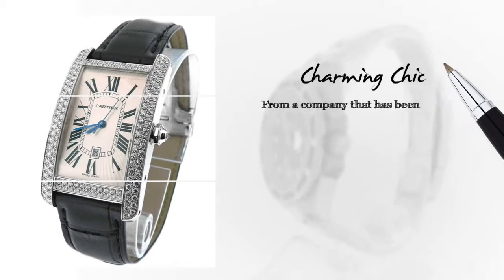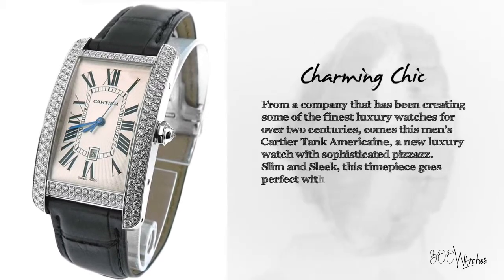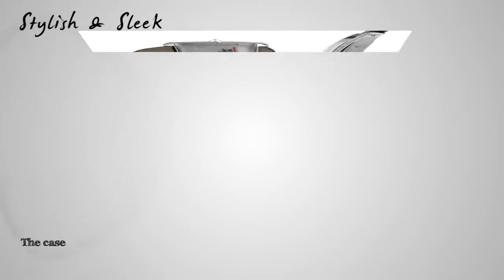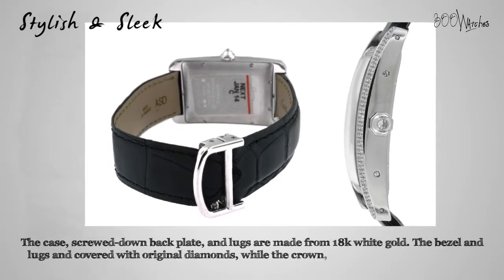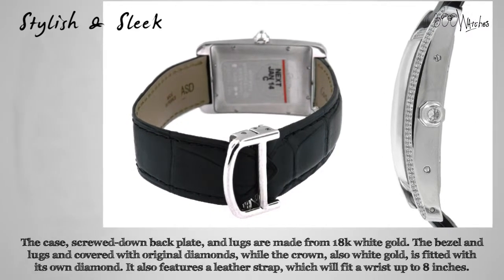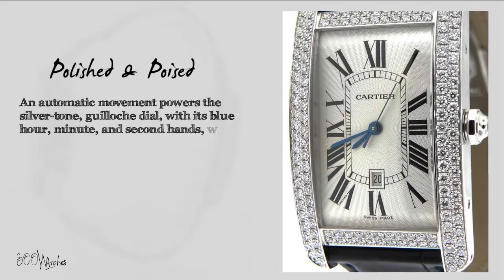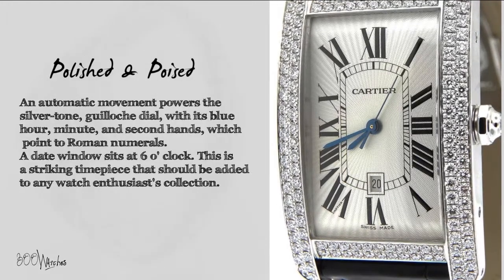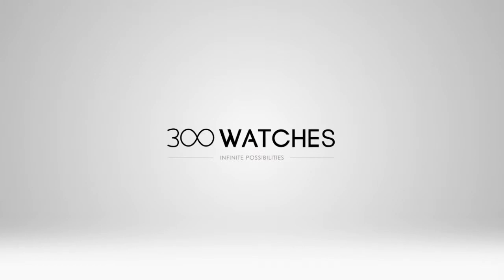View this Cartier WB710004 Tank Americaine White Gold Diamond Watch 2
This men's Cartier Tank Americaine, model WB710004, is a new luxury watch. Our close-up pictures of the actual piece show that there are no signs of wear on this wonderful watch. This fully functioning timepiece is guaranteed 100% authentic, and sells at a retail price of $51,500.

Have a look at this extraordinary piece from one of the true legends of horology. The case, screwed-down back plate, and lugs are made from 18k white gold. The bezel and lugs and covered with spectacular original diamonds, and surround a silver-tone, guilloche dial. The blue hour, minute, and second hands point to Roman numerals, and are powered by an automatic movement. A date window sits at 6 o' clock. The crown, also white gold, is fitted with its own diamond.